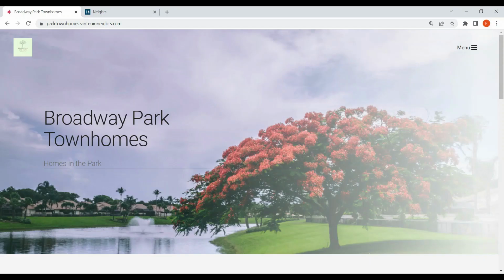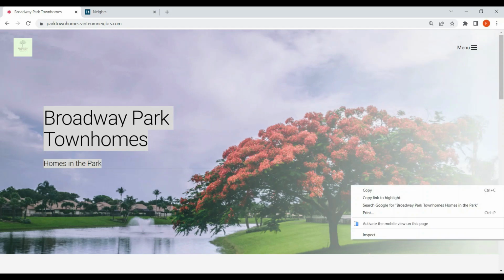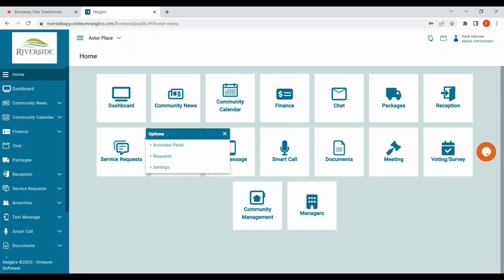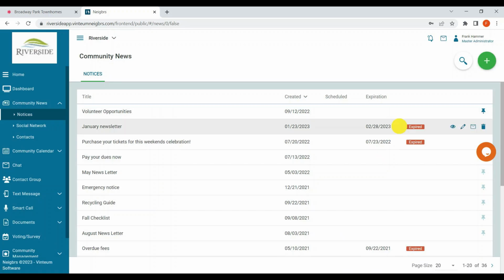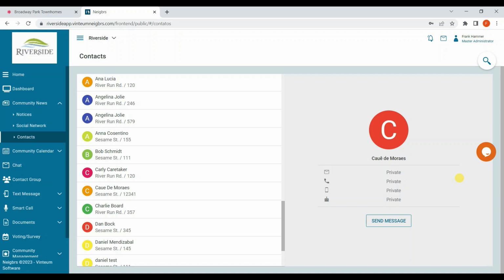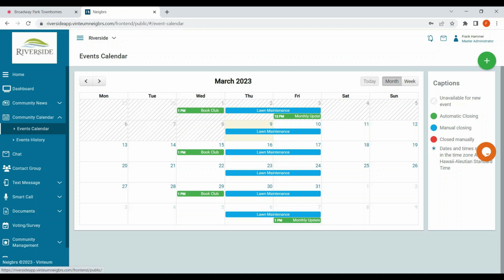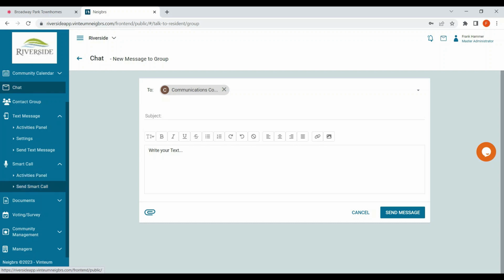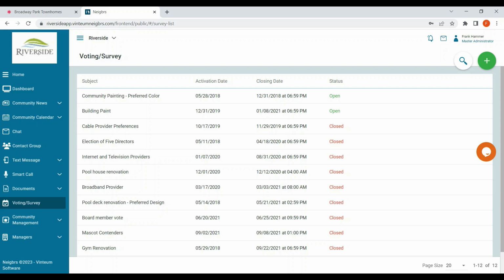Meet Neigbrs by Vinteum: Your All-in-One HOA/Condo Software Solution